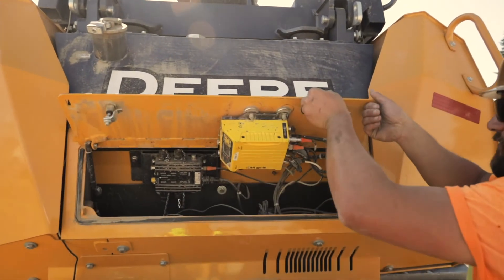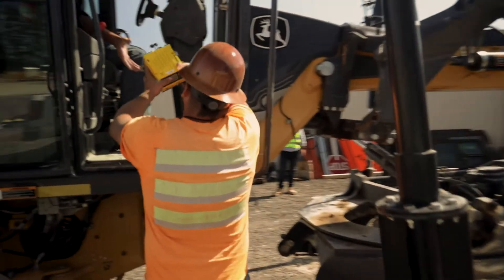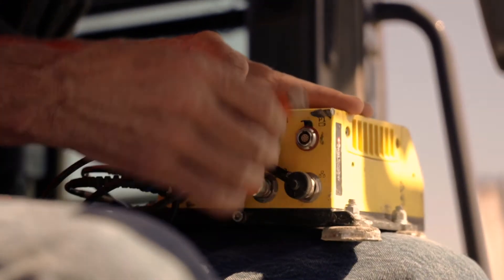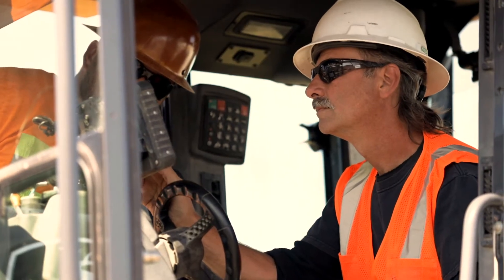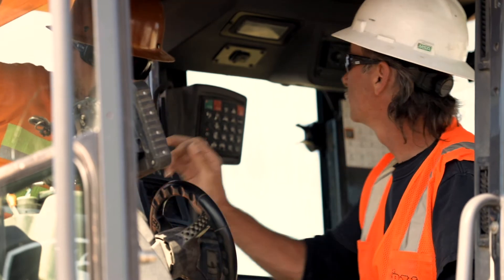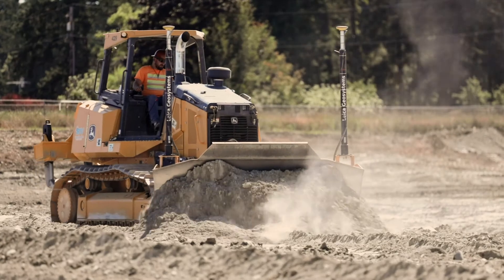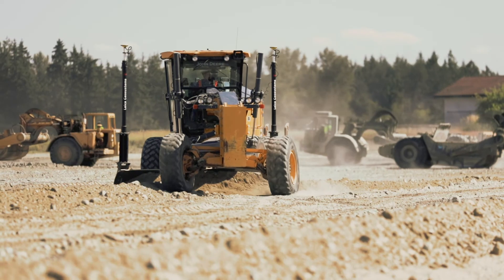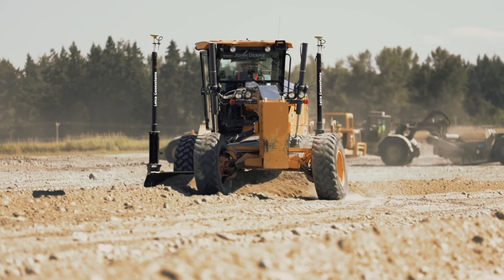Maximizing Your Heavy Construction Solutions - Sharing Technology Between Dozer and Grader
Getting the most out of your construction solutions directly impacts the bottom line. Being able to share technologies amongst your iron allows you to integrate more machines into your digital workflow. Learn how RV Associates optimize their time between their Dozer and Grader machine control solutions.